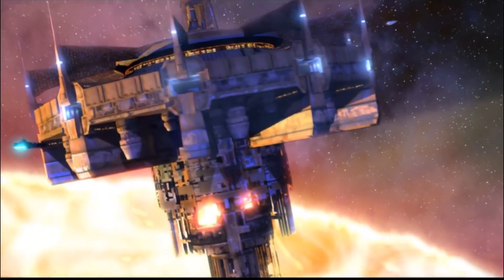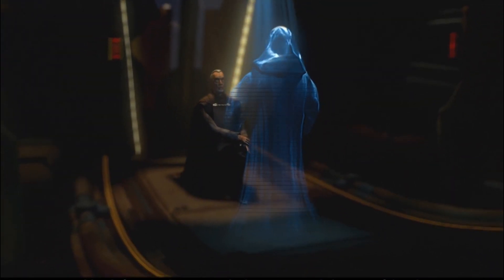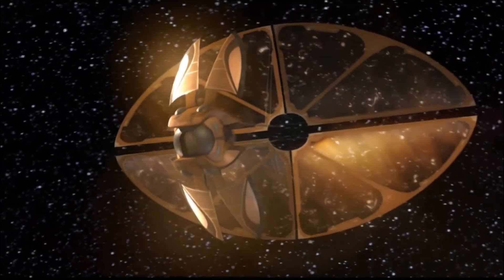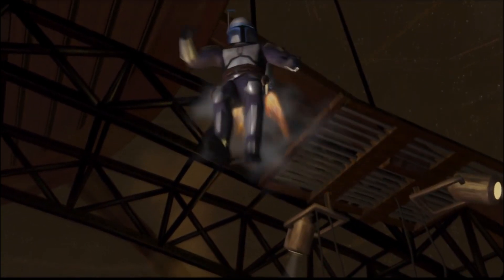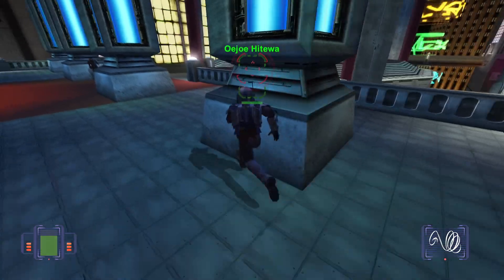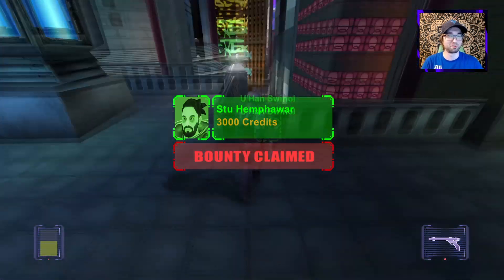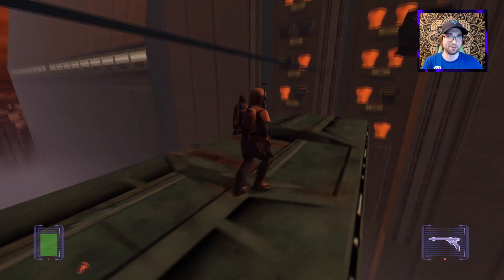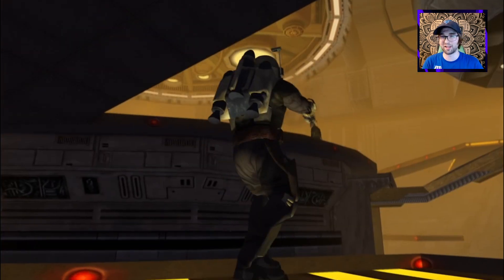Star Wars Bounty Hunter Remastered | Review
The story of the clone army's model, Jango Fett is explored in this remaster of a lesser known fan-favorite Star Wars title. We see how the experience remains timeless despite the age!

Inside The Game is your source for the world of video games. From their weekly TV show Inside The Game, the team brings you the latest trending game reviews, gaming tech, VR, developer interviews, and more to keep up with the hottest in gaming news with ITG Daily. Inside The Game has everything any gamer could look for. Hang out with the crew and welcome to Inside The Game!

More Inside the Game Reviews!